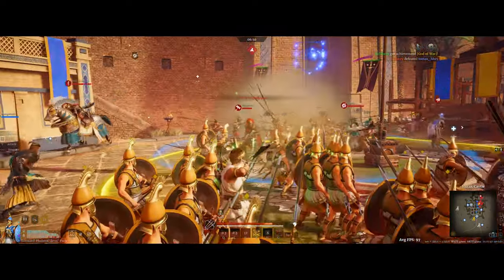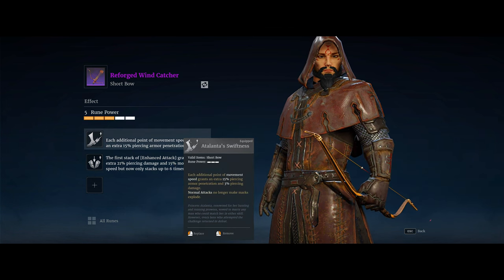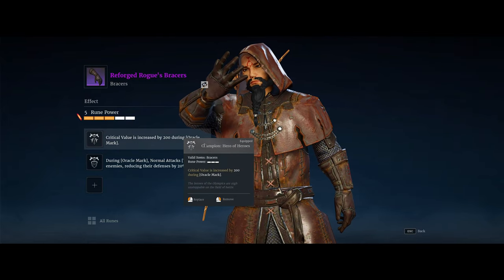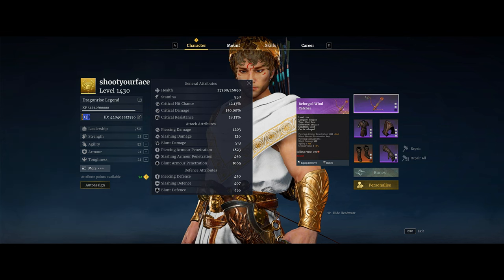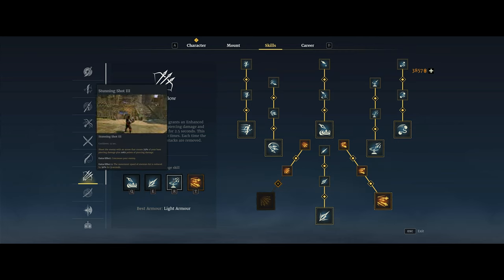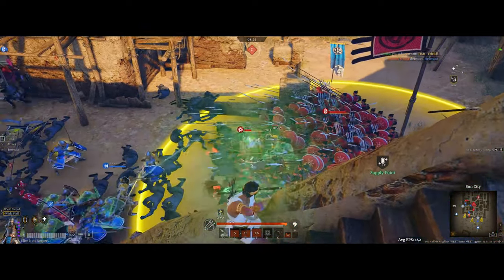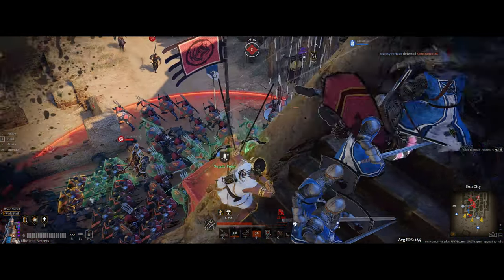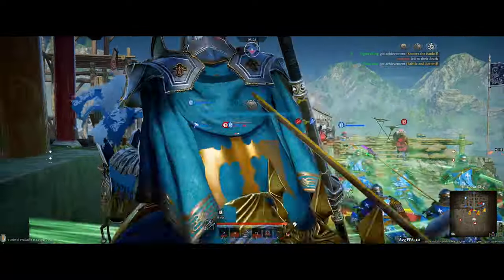This SHORTBOW build is actually INSANE | Conqueror's Blade Season Alexander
INSANE new Shortbow build with the Season 20 Alexander runes that does crazy high hero & unit damage. I might be a shortbow main now...
Watch to see what you need to make this build work and some clips that show off why I think this build is insane

00:00 Introduction
00:34 The Build - Runes
04:55 The Build - Attributes
06:47 The Build - Skills
08:30 Gameplay Clips - Hero Damage Potential
11:03 Gameplay Clips - Hero Dueling
11:52 Gameplay Clips - Area Denial
12:20 Gameplay Clips - Unit Damage Potential
13:37 Recap